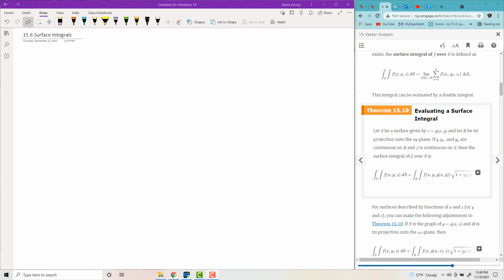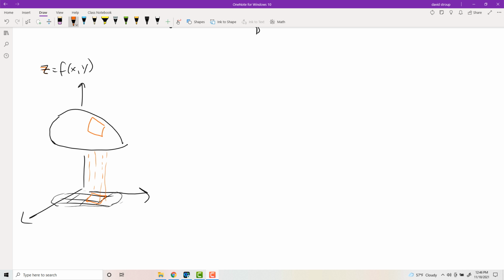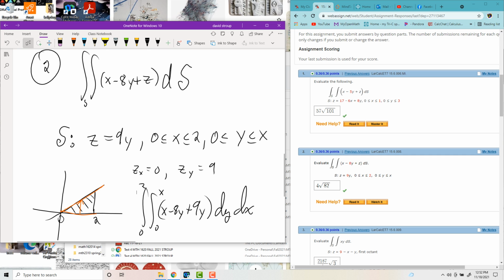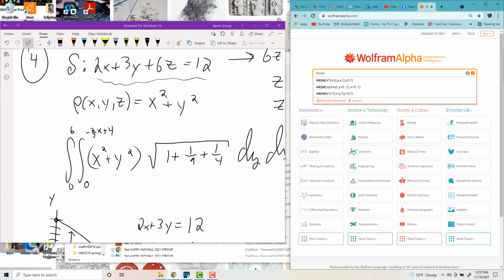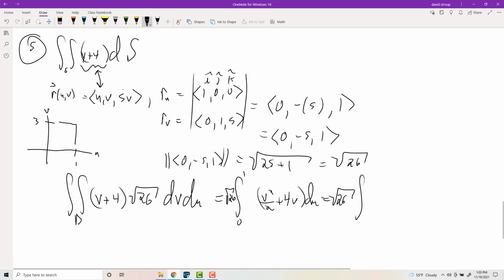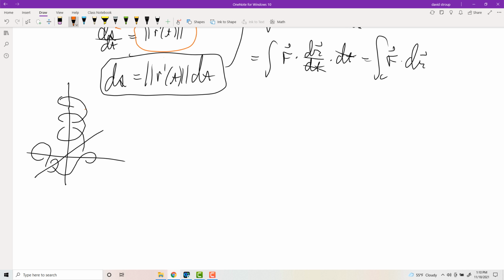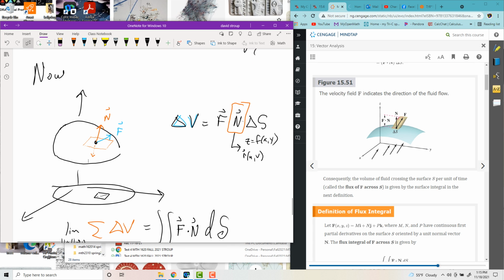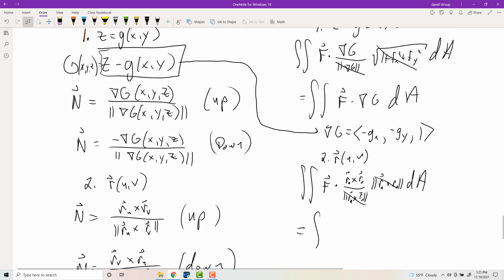15.6 MTH 2310